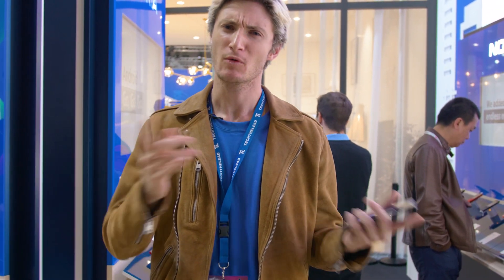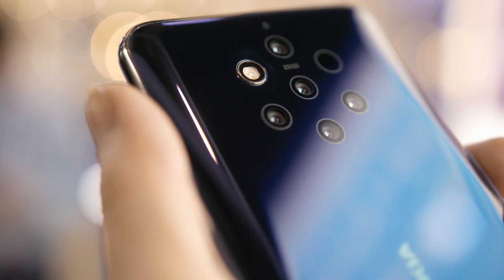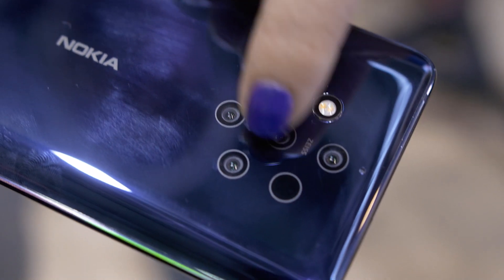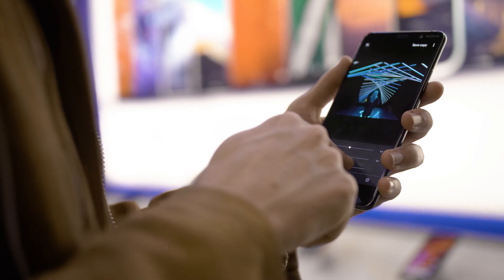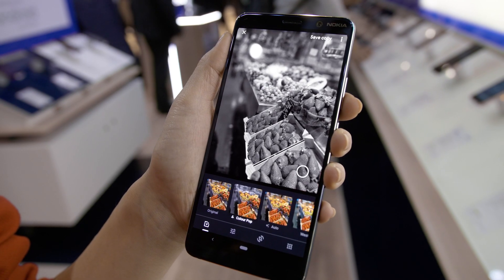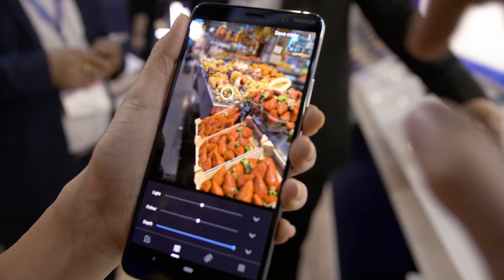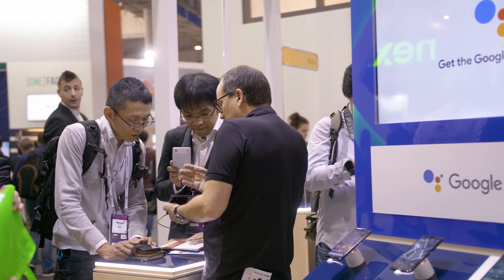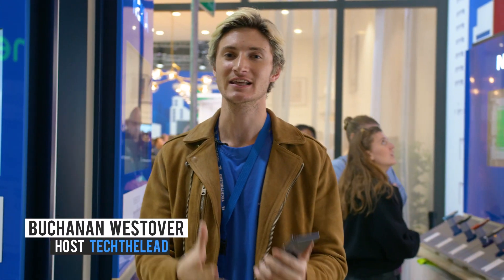Nokia 9 PureView Captures so Much Depth, It's Insane!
Nokia is back in the game, thanks to HMD Global. We had the chance to test Nokia 9 PureView, their 2019 phone with not 2 or 3, but 5 cameras! Think they're overdoing it? Think again! Nokia 9 PureView captures a staggering 1200 layers of depth, 100 times more than your average phone. Thanks to its unique build, we found at least 3 gorgeous effects it can give your stills and video.